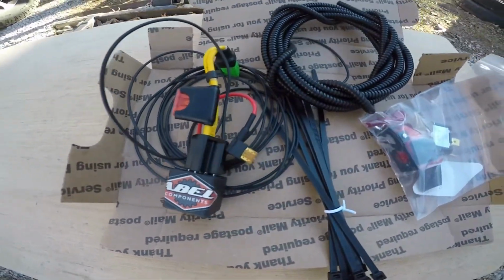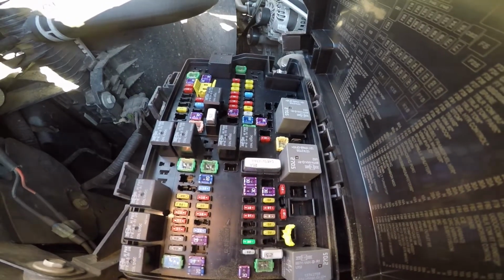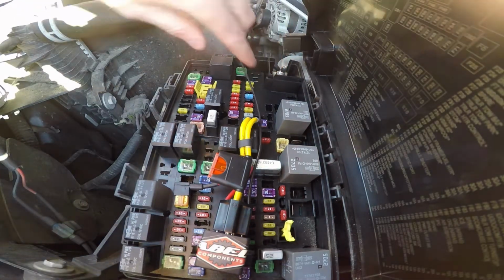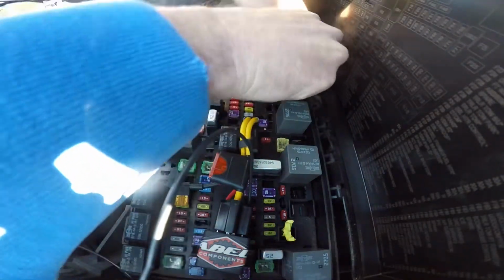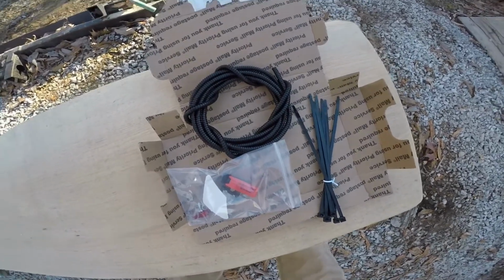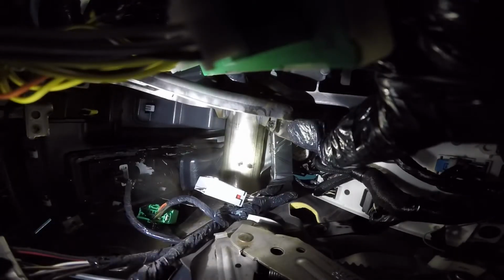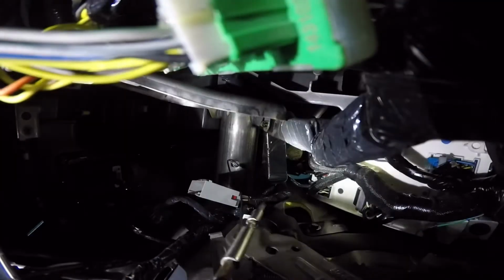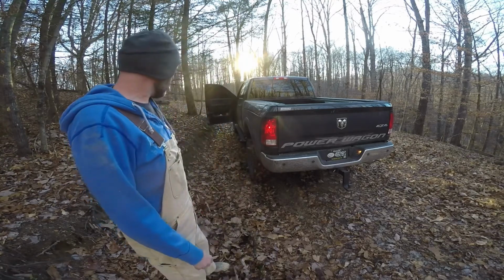Abel Components Nanny Kill Switch for 2013-2018 Ram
Abel Components Nanny Kill Switch for 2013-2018 Ram trucks installed and tested on 2015 Ram 2500 Power Wagon.

Link to the Power Wagon Registry where there is tons of info on this product and other Power Wagon related topics:

Price at the time of this posting is $75.00 for the basic kit with shipping included.
Custom wiring options available from the manufacturer.

Where to order this product:
Include truck info and custom wiring requests in email.